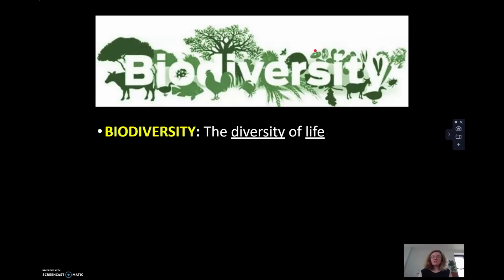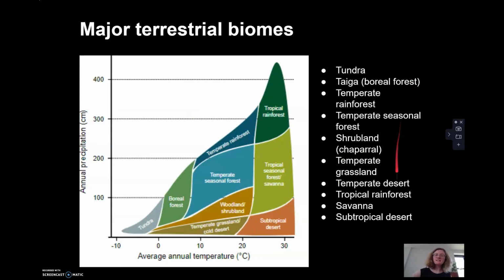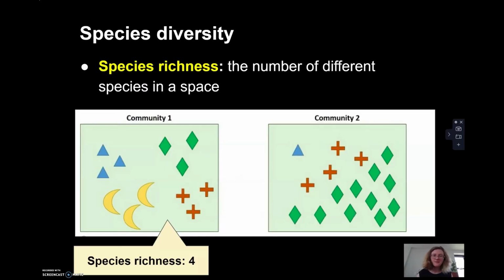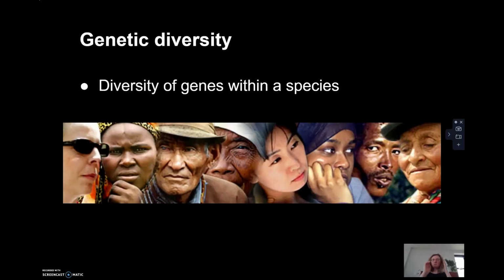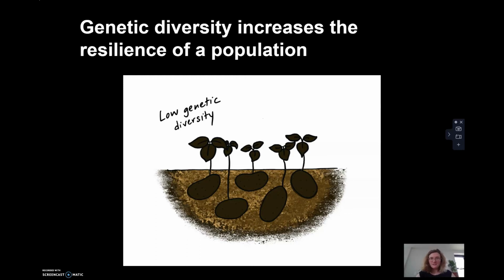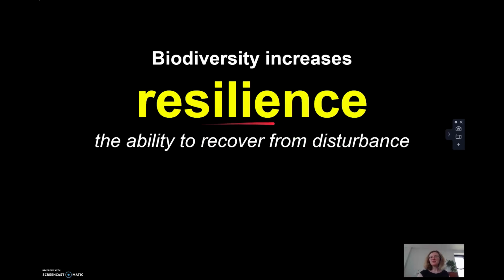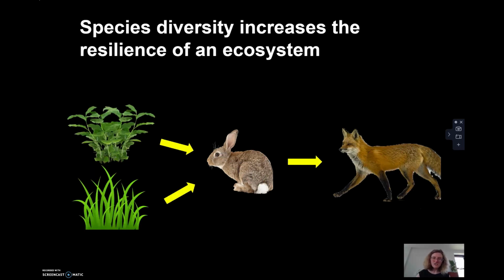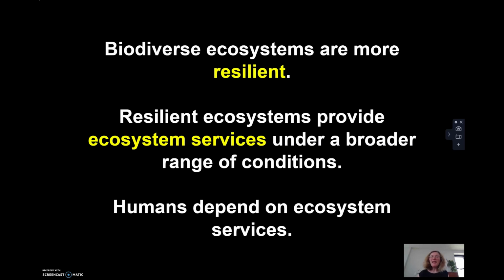Biodiversity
Introduction to Biodiversity for AP Environmental Science (Topic 2.1)